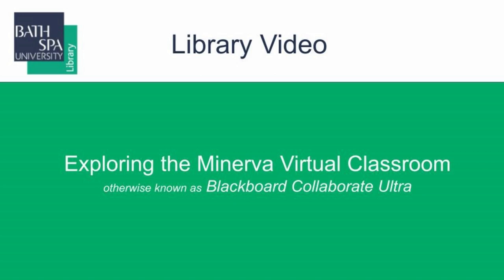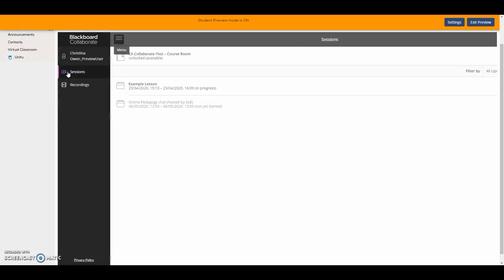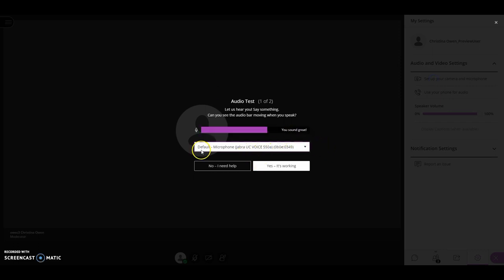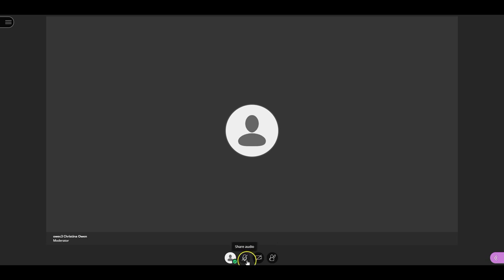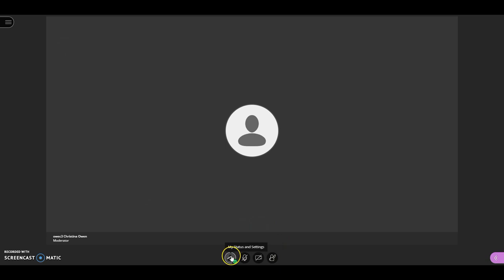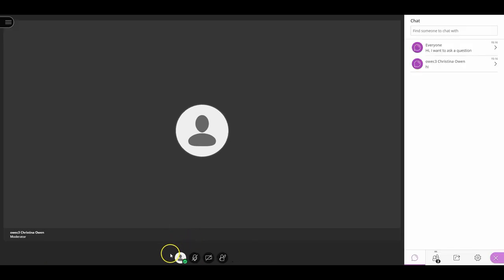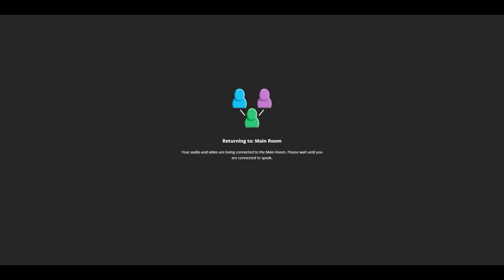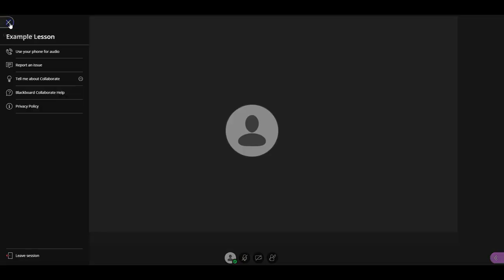Exploring the Minerva Virtual Classroom, otherwise known as Collaborate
A brief introduction for Bath Spa University students about using Blackboard Collaborate Ultra, otherwise known as the Minerva Virtual Classroom.